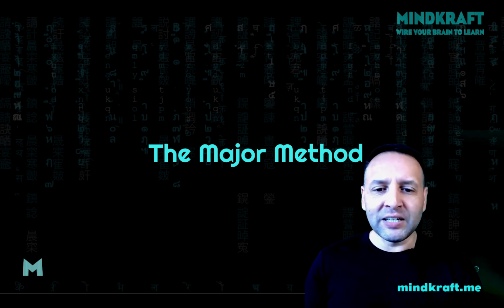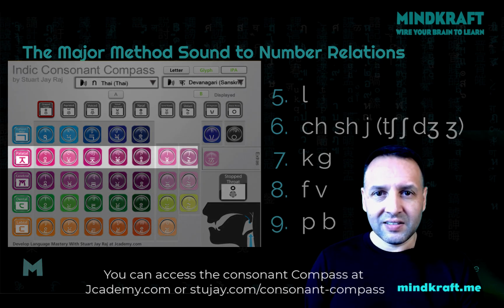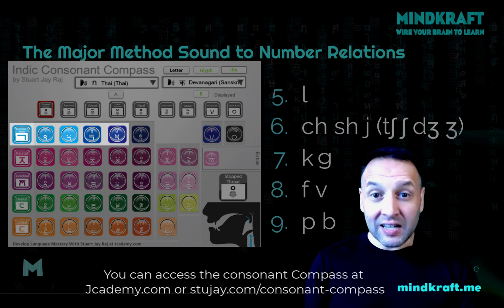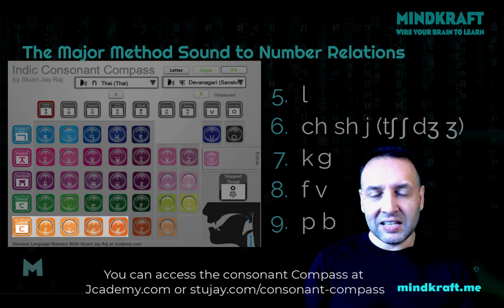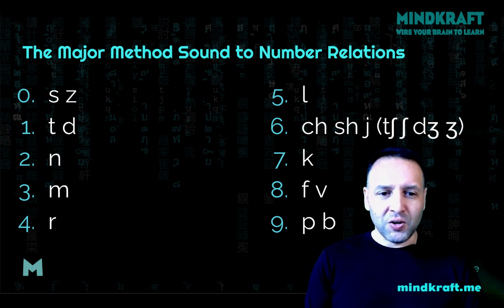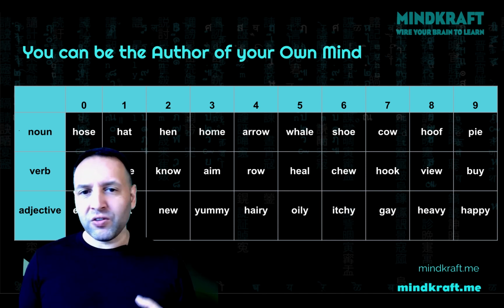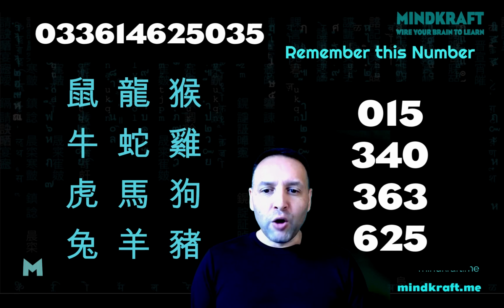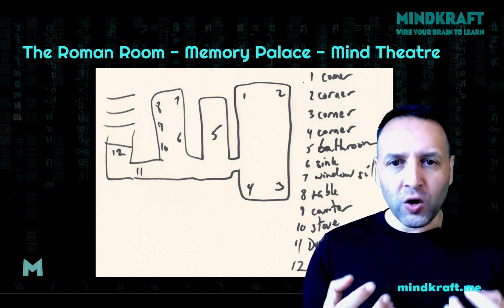Memory 'Total Recall' Module Revision - 'The Major Method'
Do those 'Mega Memory' courses really work? Do you have to have a good memory to learn a new language?

This is an excerpt from the Session 3 'Total Recall' Revision resources from my Mindkraft Language Brain Builder programme.  In this clip I've included a memory system that my grandfather taught me when I was about 5 years old and has had a profound effect on the way I remember things. The Major Method is one of several systems that we cover in the module.

Do these systems really help you achieve anything useful?  If you ask me, learning languages isn't about memorising long word lists and then they magically come together in your head.  Rather, language needs to come from real sources - people, movies, news stories, social media posts, books, the radio, subtitles ... so how can memory techniques like this be 'useful'?

The main thing that these techniques have helped me with aside from being able to memorise my credit card numbers, phone numbers and passport numbers, is that they have helped me develop super fast skills when it comes to thinking up colourful, LOUD mnemonics and mind pictures on the fly that can link anything that wouldn't usually have a sensical relationship, in a sensical way.  So much so - as you see in this clip, I can still recall numbers from my childhood just as fast today as I could back then.

If you'd like to learn more about how to game your mind to help learn languages (and anything else), join me at mindkraft.me (and jcademy.com).

Before you go any further, if you liked this content please reach over quickly and click 'subscribe' and 'like' - that will help me keep being able to develop great content for you.

You can access all of my training modules - create an account and get access to swathes of content.

Cracking Thai Fundamentals Book: Installing a Thai Operating System for your Mind

Or outside of Thailand on Amazon